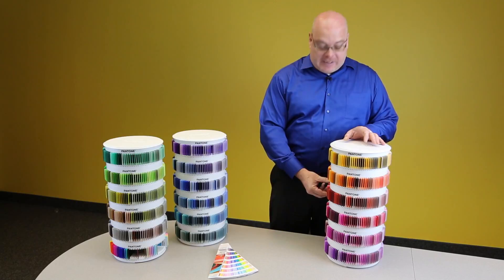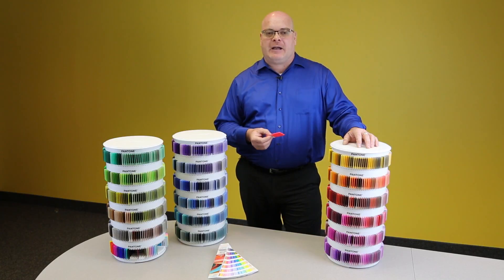Zbirka PANTONE PLUS Plastic Standard Chips Collection - 1755 barv